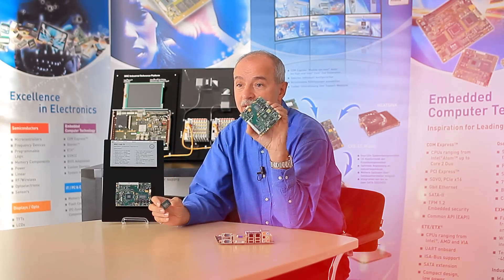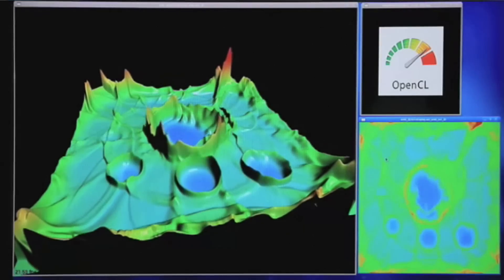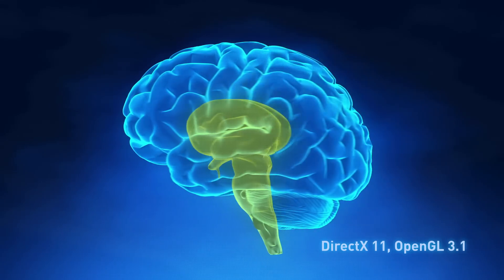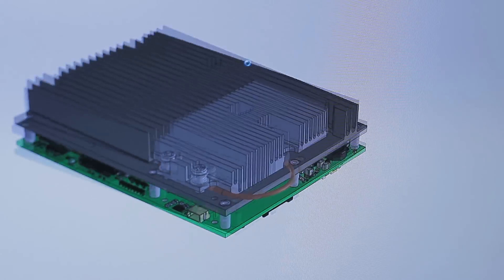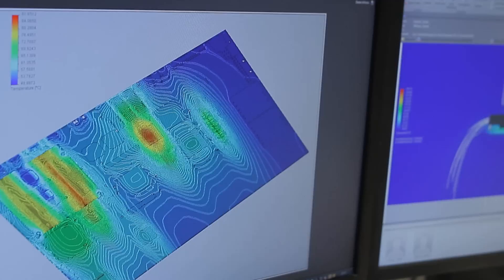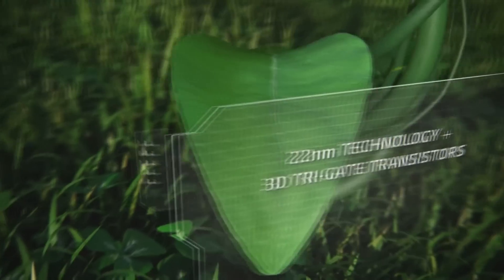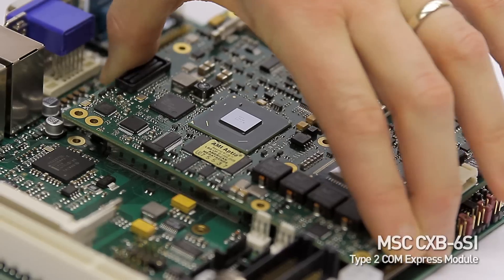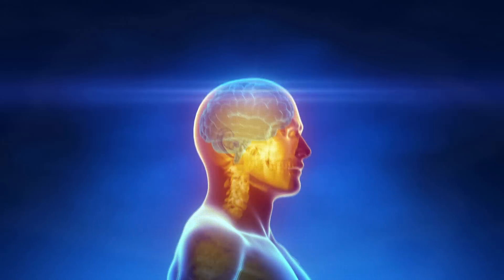MSC COM Express Modules with 3rd Generation Intel® Core™ Processors in Medical Applications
The new 3rd Generation Intel® Core(tm) Processors bring enhanced CPU and graphics performance, while reducing the overall power consumption.  COM Express® modules using these CPUs and based on the new Type 6 specification enable support for new high speed serial interfaces and enhanced digital display features. The MSC C6B -7S module offers an ideal solution for many medical applications.